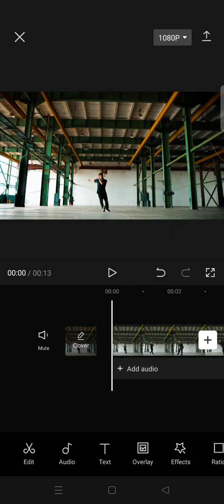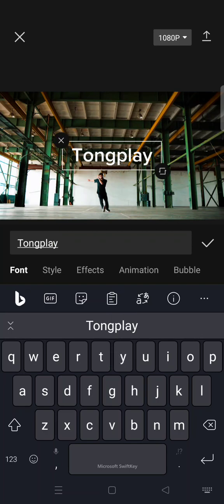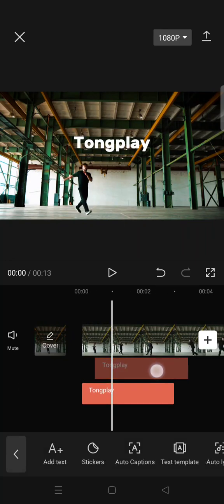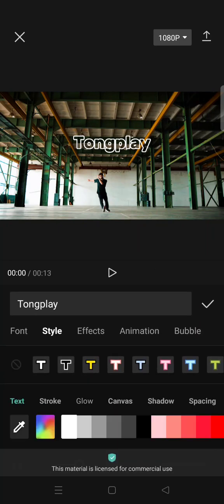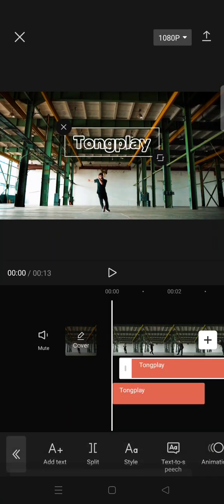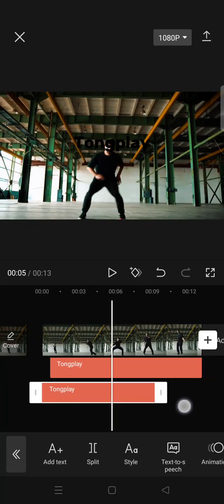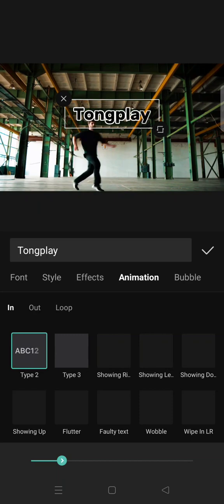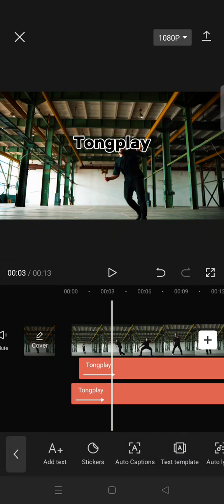How to Easily Make a Cinematic Text Intro in CapCut? | CapCut Cinematic Intro Tutorial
Learn how you can make this cinematic text intro in CapCut